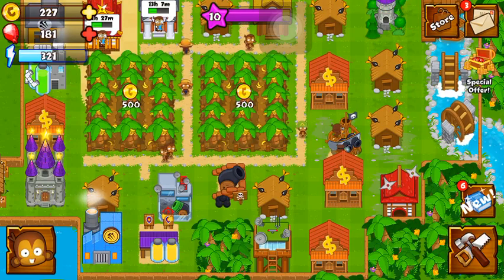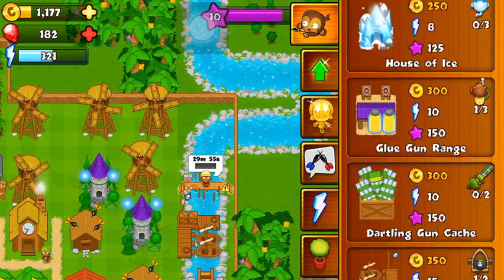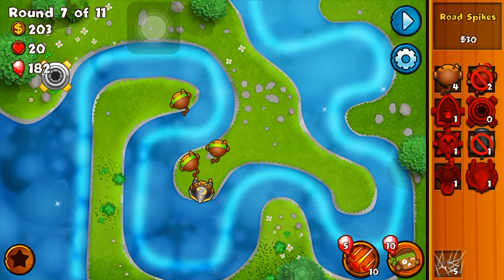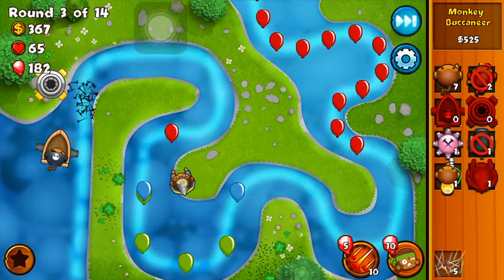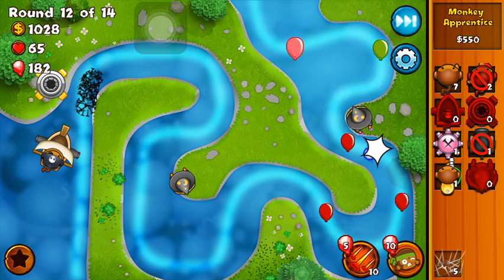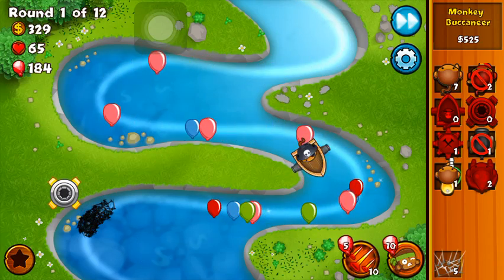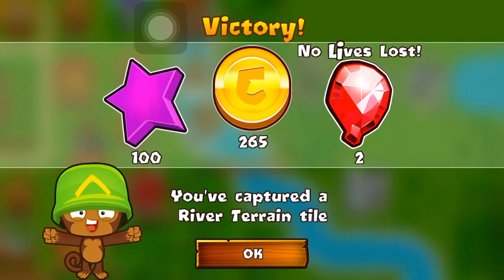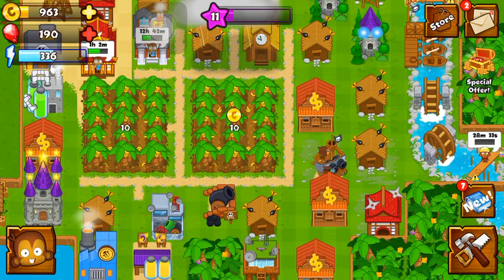Bloons Monkey City Mobile E4 - Ask And You Shall Receive